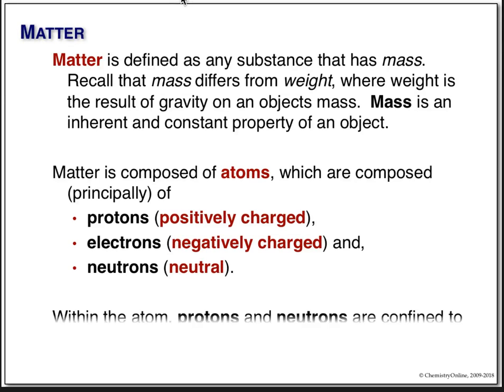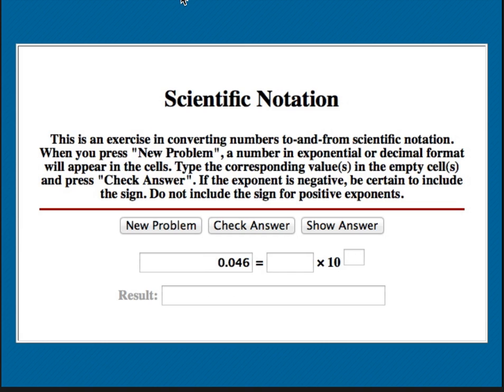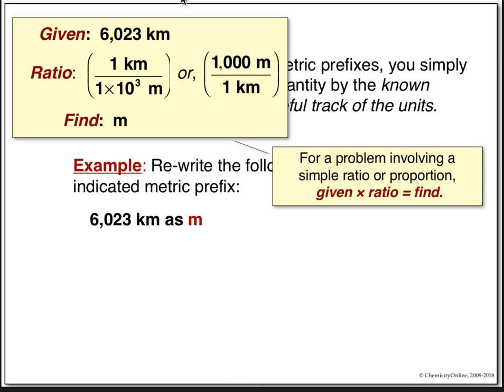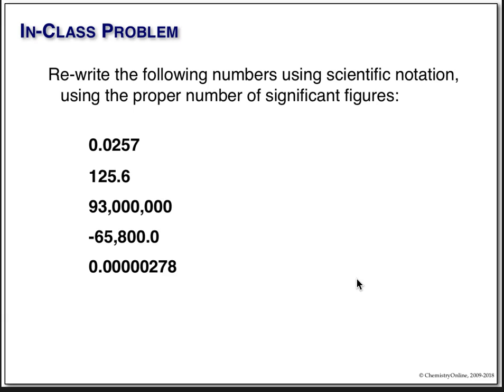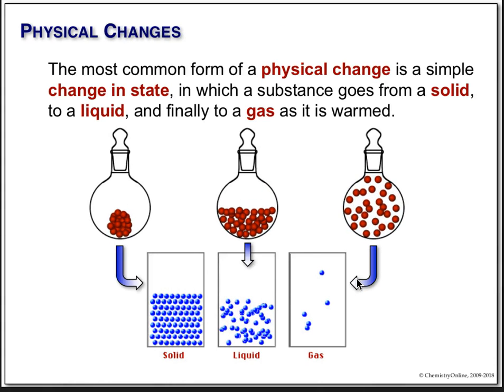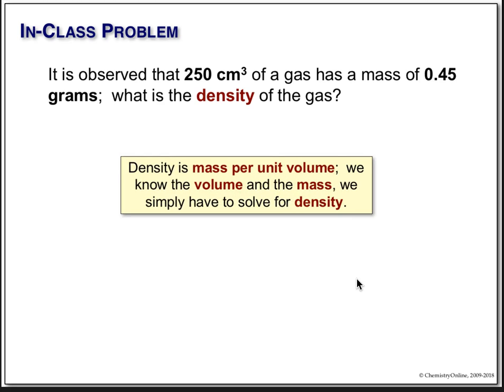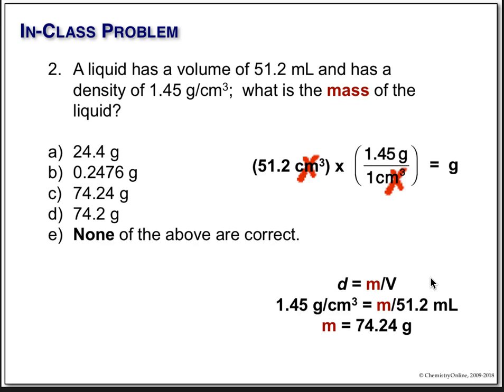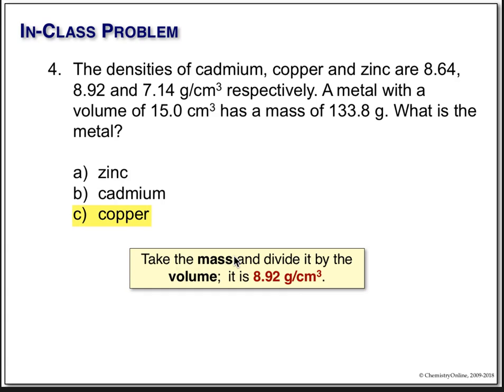Chemistry & Society - Chapter 1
This is the lecture recording from Chapter 1, Chemistry and Society, dealing with atoms, elements, compounds and properties.